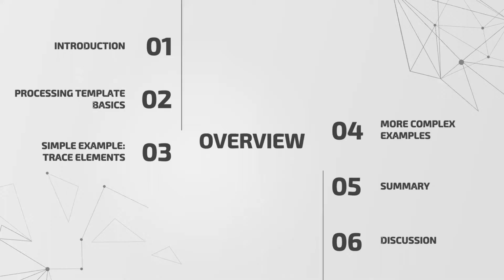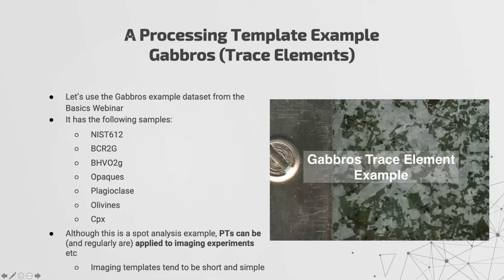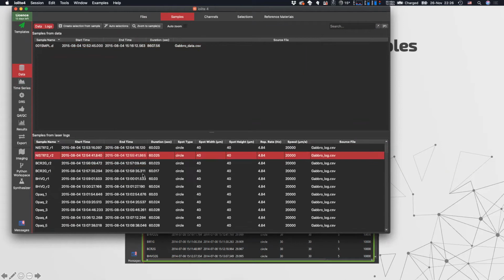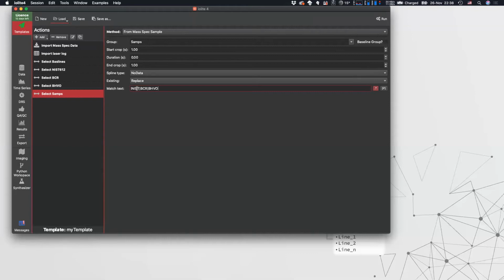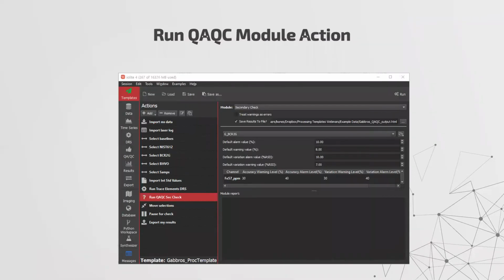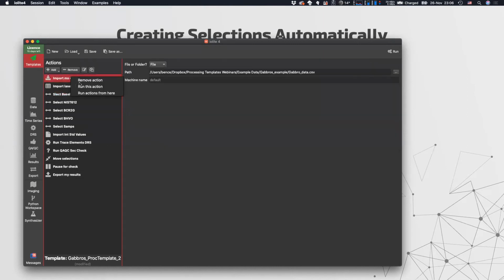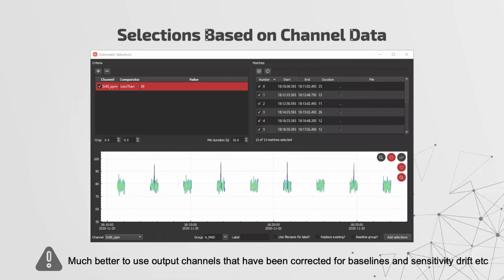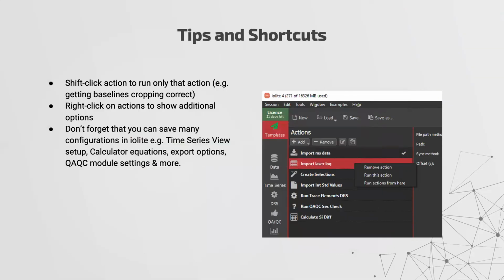iolite Automation Webinar Recording - November 2020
A recording of the November 2020 iolite Software webinar on Processing Templates, and automation in iolite.